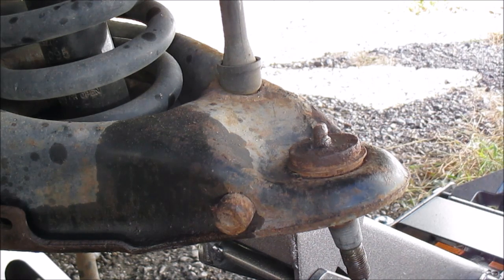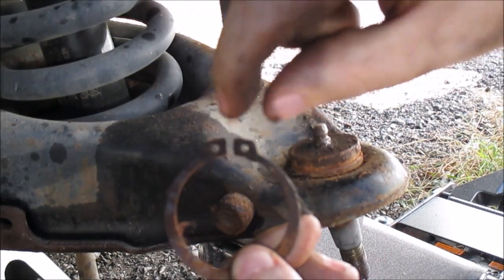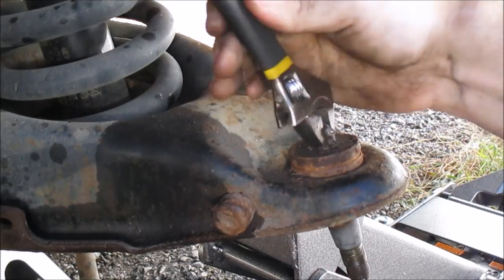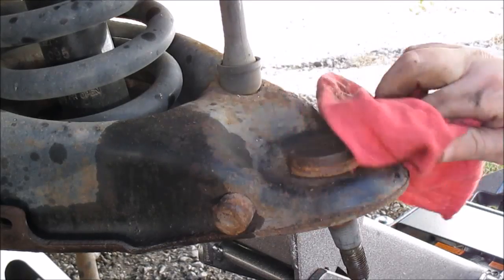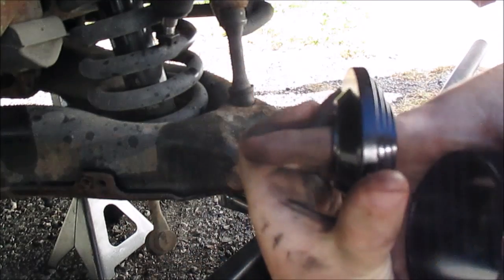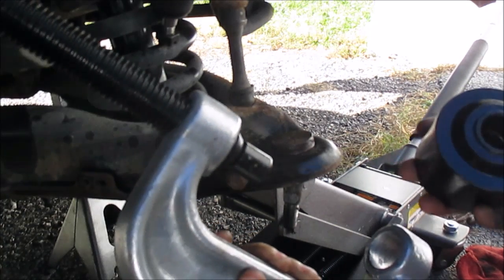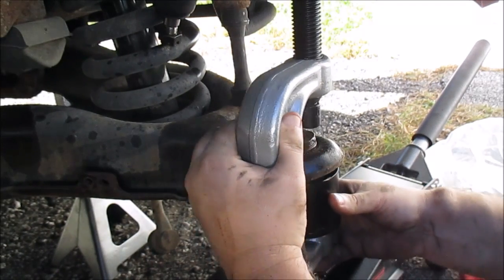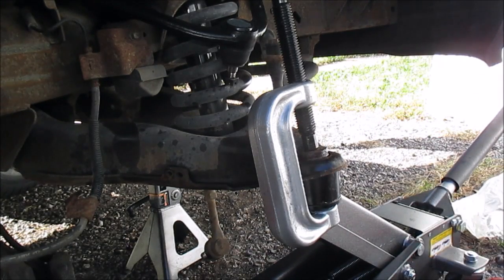How To Remove A Lower Ball Joint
In this video, I will show you how I pressed out a lower ball joint.